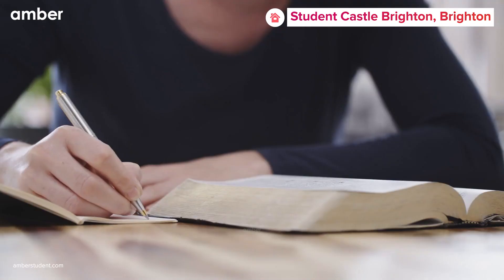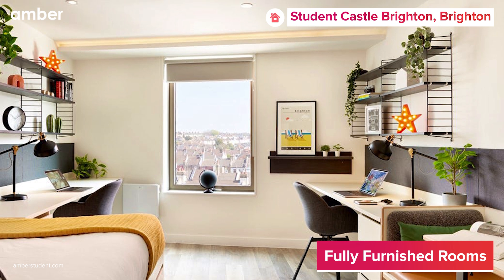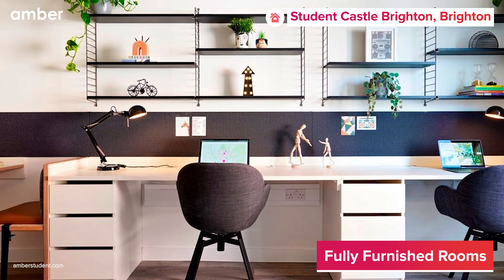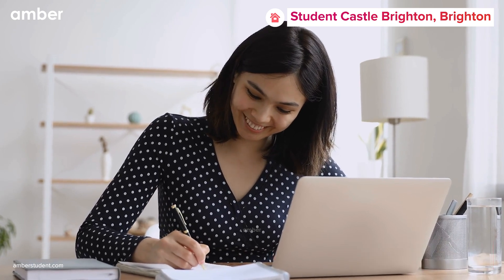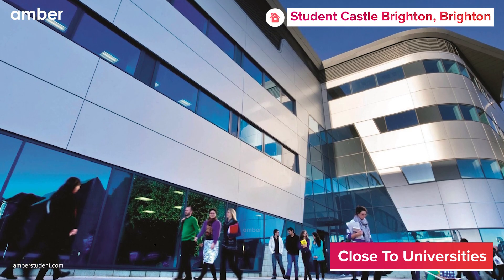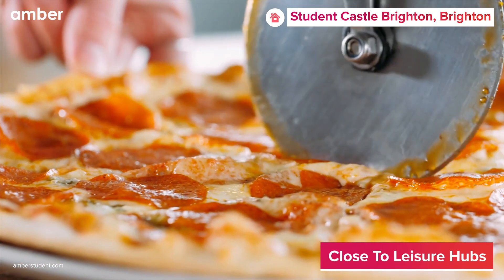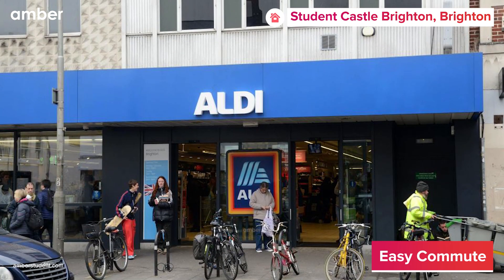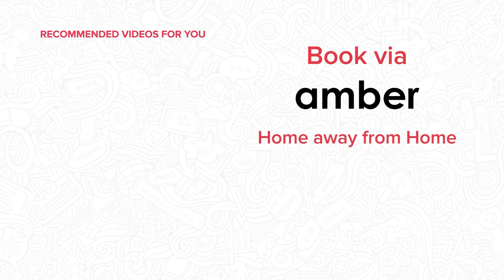Property Tour | Student Castle Brighton, Brighton | Student Accommodation in UK | amber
Located at Pelham Ter, BN2 4GS, Student Castle Brighton is a sought-after Brighton student accommodation offering a variety of living options to cater to diverse preferences. With room types ranging from non-ensuites to studios, residents can choose their ideal living space. Student Castle Brighton student accommodation positions students close to educational institutions, including the University of Brighton (Falmer campus), Bellerbys College, Kings Brighton, University of Brighton (Moulsecoomb Campus), University of Sussex, BIMM Brighton, and the University of Brighton (Grand Parade Campus).

*Features*
Student Castle Brighton is a top-notch choice for students seeking exceptional accommodation in Brighton. Residents can choose from a variety of thoughtfully designed room types, such as the Mortimer Studio, Wade Twin, or Altman Studio. Each room at this student accommodation is well-equipped with a host of amenities to cater to the needs of modern student living. Each room features a comfy double bed, a fitted wardrobe, and electric heating to ensure warmth during the colder months. The en-suite shower is convenient and private, while a heated towel rail adds a touch of luxury. Students will appreciate the ample storage space provided, along with a breakfast bar or dining table for meals and study sessions. The room includes a study desk, ideal for focused work, and a kitchenette with a two-ring hob, combination microwave/oven/grill, fridge/freezer, and stainless steel sinks. High-speed 100Mbps broadband and WiFi keep students connected, and there are plenty of plug sockets for all their electronic devices.

With the city's most popular hotspots just around the corner, Student Castle Brighton ensures you're right at the heart of the action. Student Castle Brighton is an ideal choice for those studying in Brighton, with leading educational institutions such as the University of Brighton and its various campuses, including Falmer campus and Moulsecoomb Campus, Bellerbys College, Kings Brighton, University of Sussex, and BIMM Brighton. The proximity to these universities means you're always a quick trip away from your lectures and library sessions.

*Commute*
Living at Student Castle Brighton means that you have a world of convenience right at your doorstep when it comes to commuting across the city. Whether you're heading to lectures, exploring the vibrant cityscape, or seeking a coastal escape, a range of public transport options are readily available. The proximity of major transport hubs like Moulsecoomb Railway Station offers quick access to both local and national routes. Additionally, numerous bus services operating from nearby stops, such as Natal Road and Coombe Road, make travel around Brighton effortless. For those who prefer an eco-friendly option, cycling paths and pedestrian routes are aplenty.

About amber
A multitude of bus lines also operate in the vicinity, such as The Regent Terrace bus stop, making commutes to key locations throughout the city a breeze. What's more, taxi services and cycling paths offer alternative means of traversing Edinburgh's cobbled streets. Whether you're heading to class, exploring the city, or venturing further afield, Brewers Court Edinburgh student accommodation ensures you're well-placed for all your transportation needs.